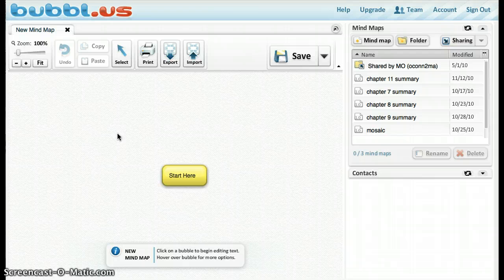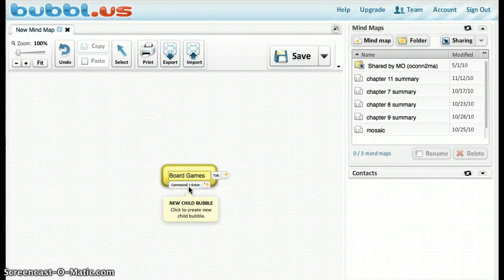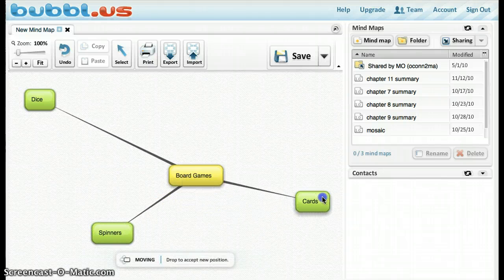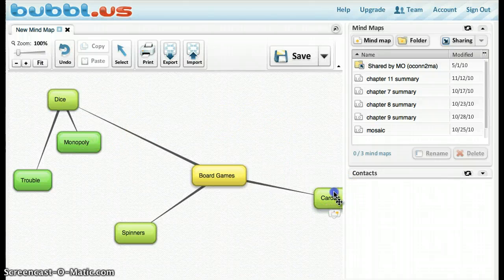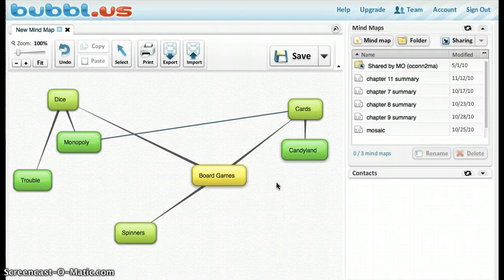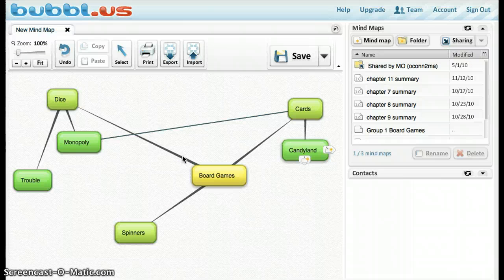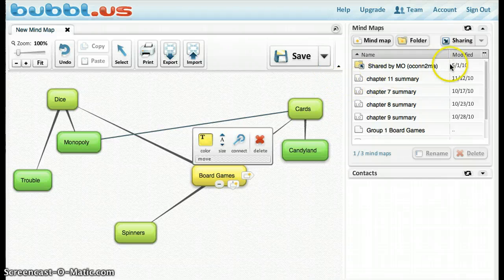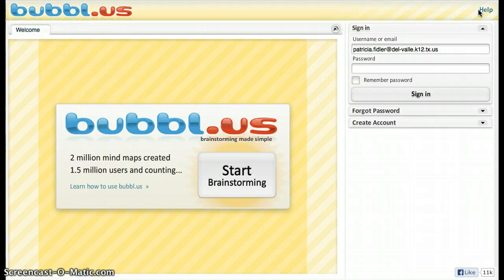How to use Bubbl.us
This video explains how to use Bubbl.us to create a concept map.